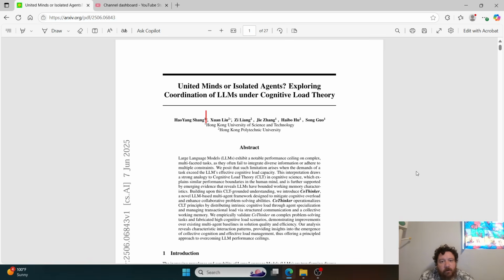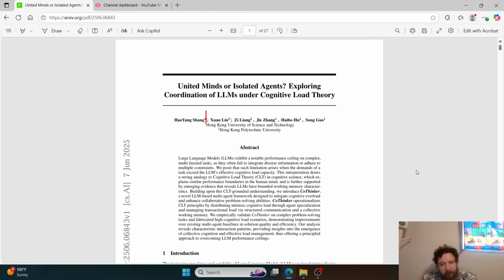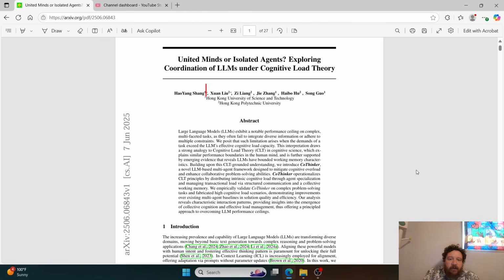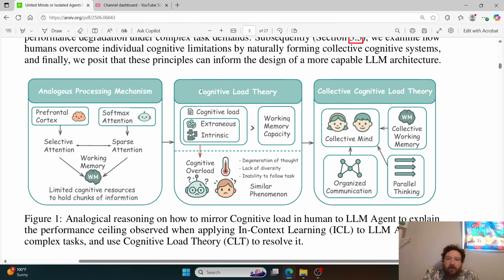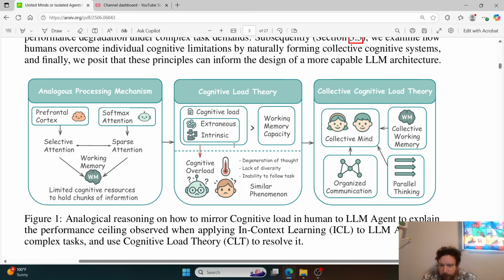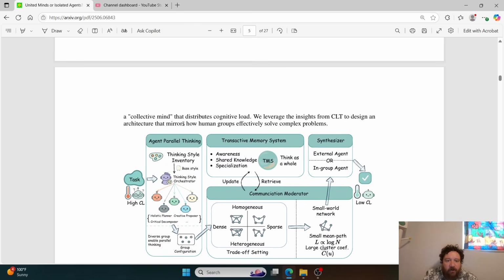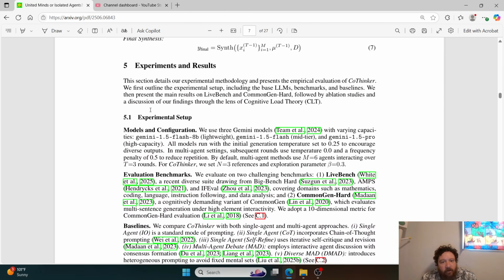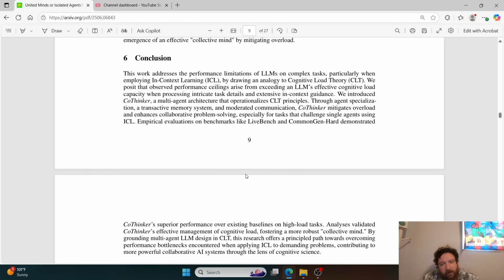United Minds or Isolated Agents? Exploring Coordination of LLMs under Cognitive Load Theory